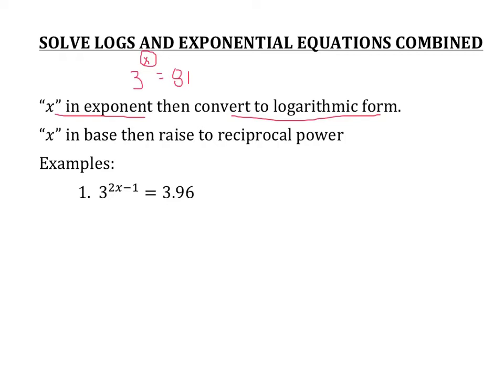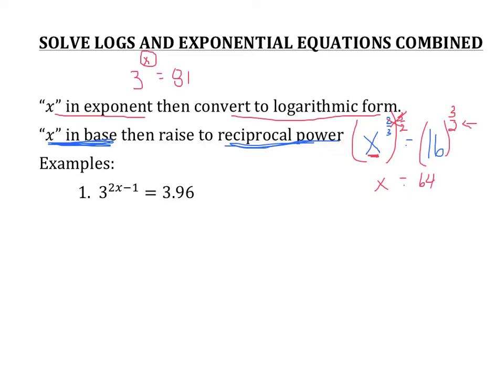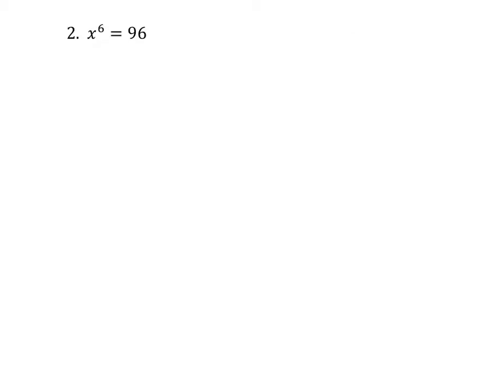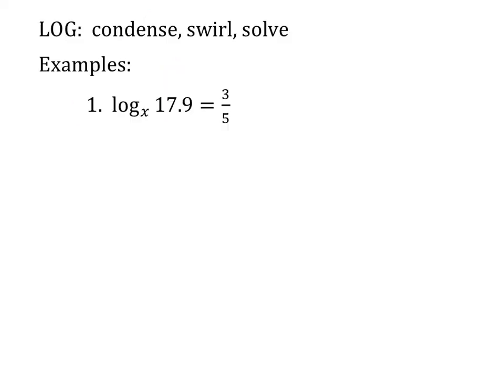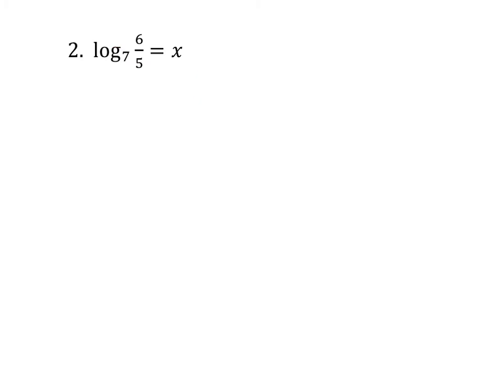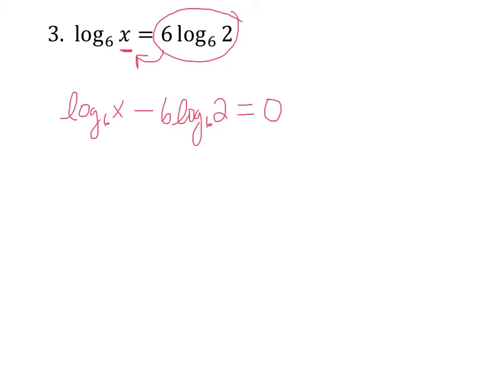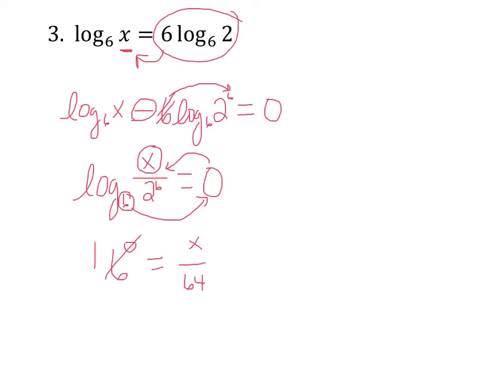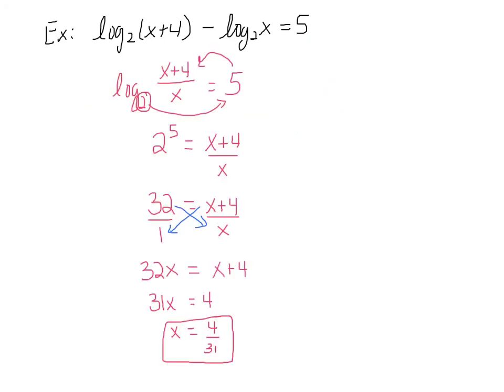5-15 solve logs and exponential